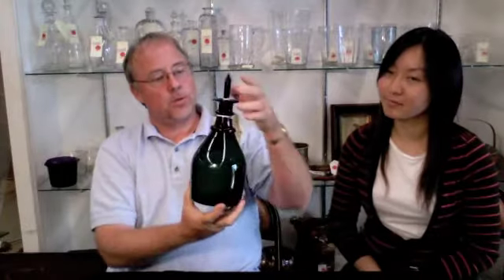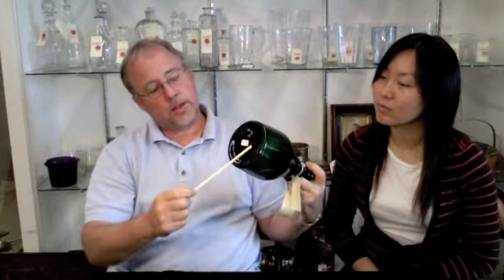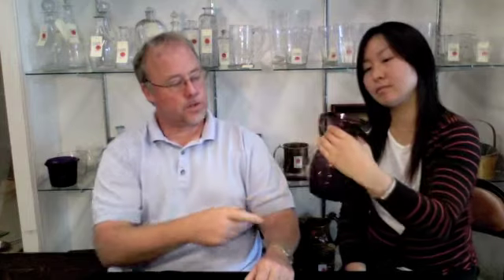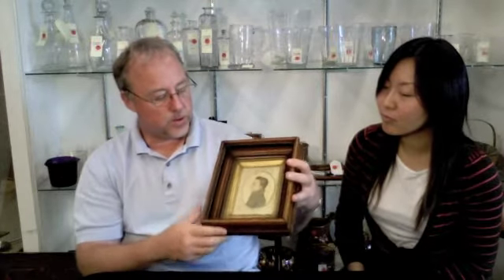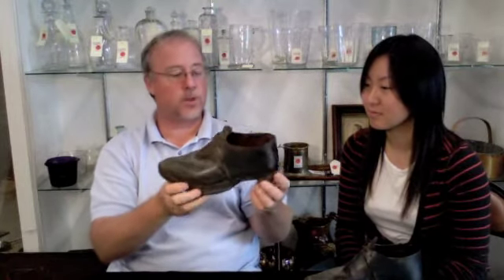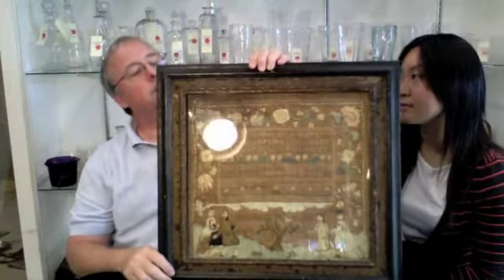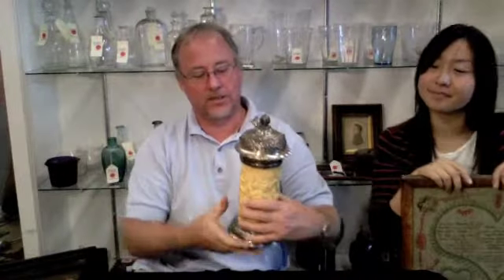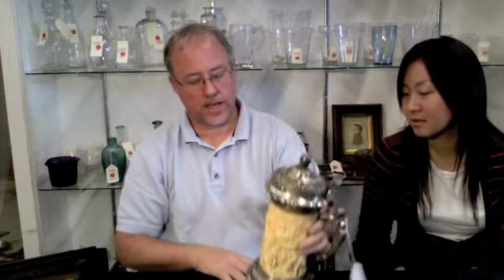Discussing Collectibles on The Antique & Auction Forum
Martin Willis & assistant discuss some antiques & Americana including an emerald glass decanter, Cleavenger Brother's pitcher, 18th century shoes, a folk art portrait, school girl sampler (sold for over $20k) and a fine mounted ivory tankard. Visit the Antique Auction Forum for podcasts and information on antiques, art & auctions.